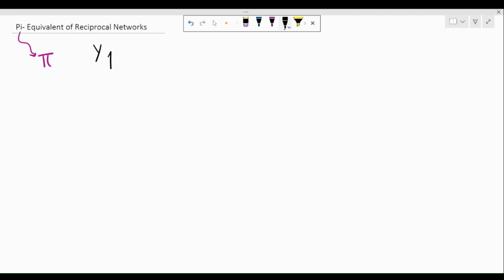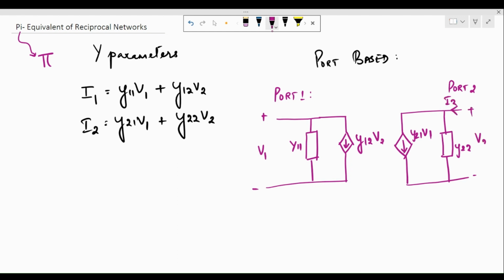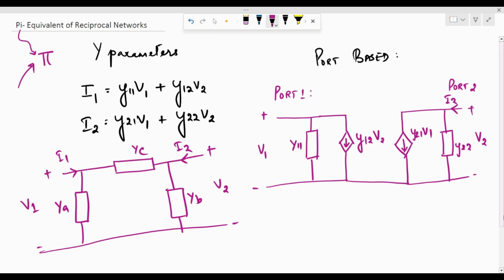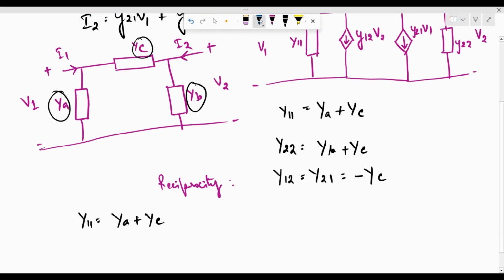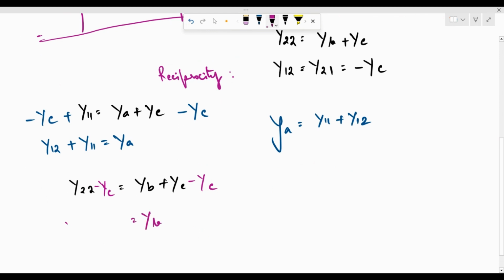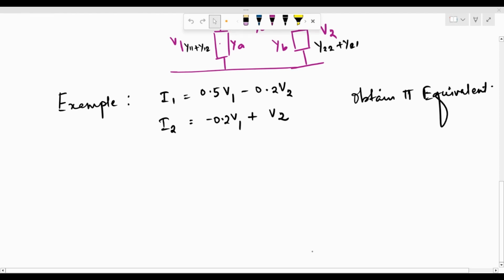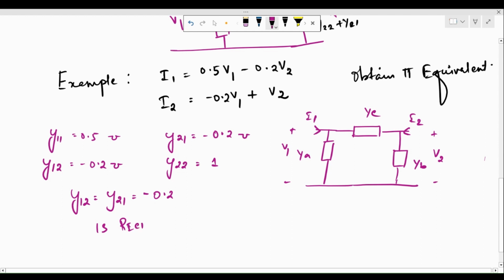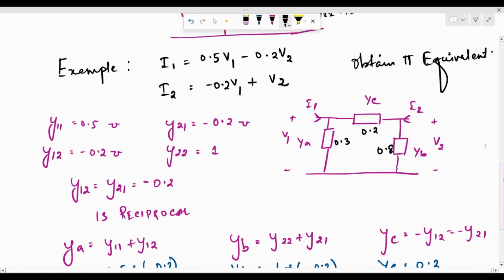Pi Equivalent of Reciprocal 2 port network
The formula for obtaining the PI equivalent network has been explained with a supporting numerical example.